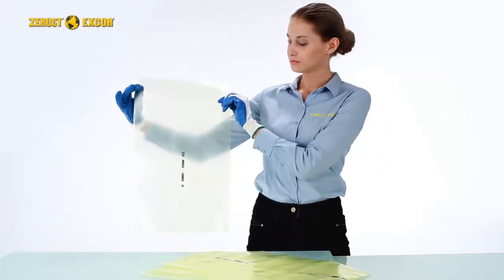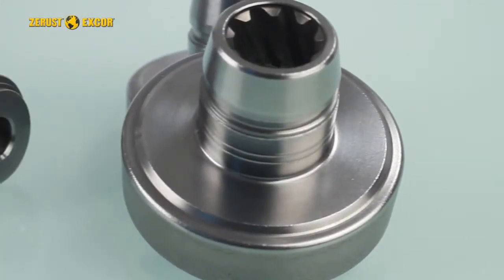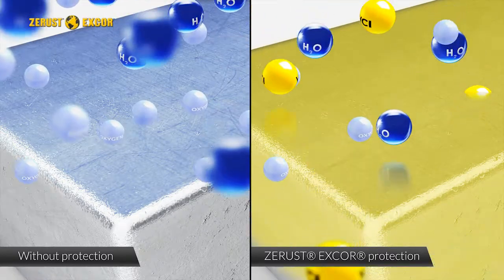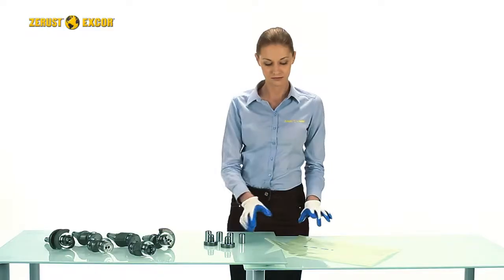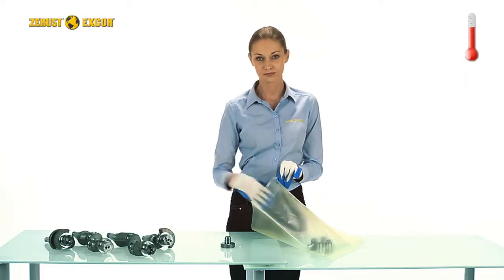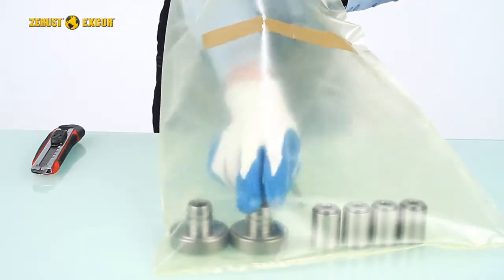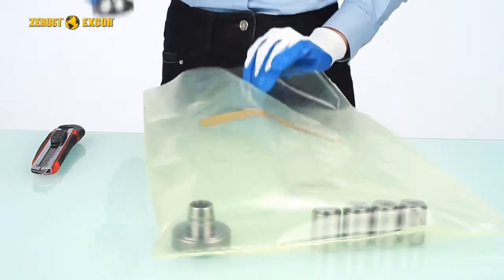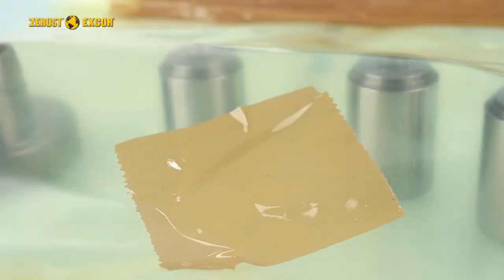ZERUST® VCI Poly Bags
ZERUST® VCI Poly Bags diffuse Vapor Corrosion Inhibitors to protect metal components, machined parts, engines, molds, and more from rust and corrosion. Use ZERUST® VCI Bags to line boxes and dunnage systems and combine packaging and corrosion protection in one step.